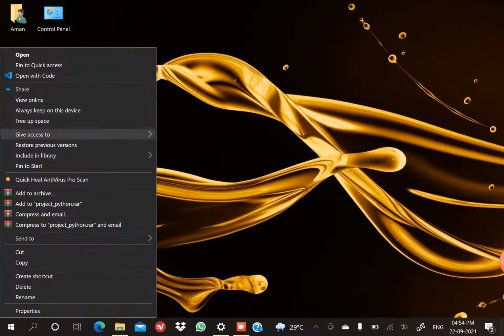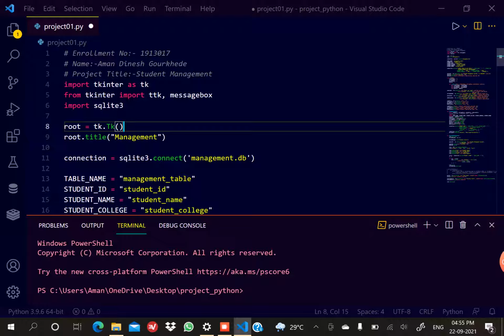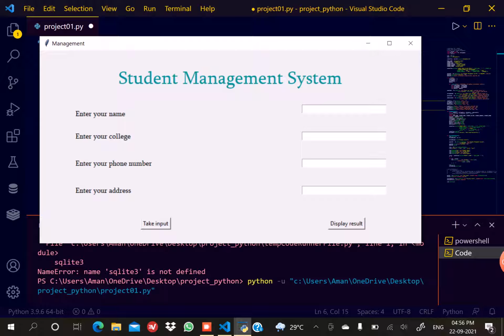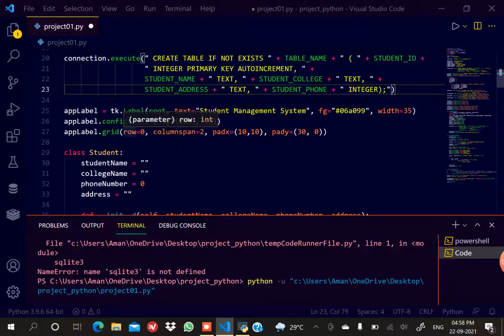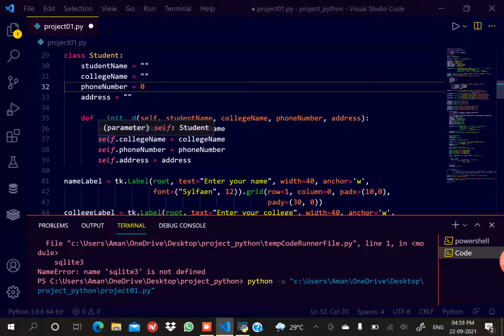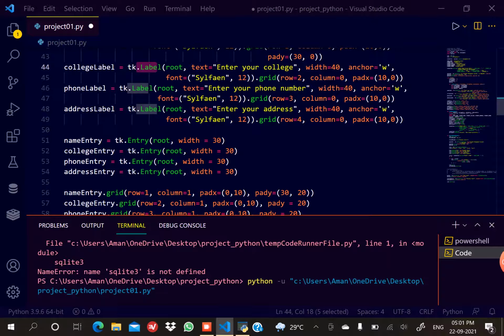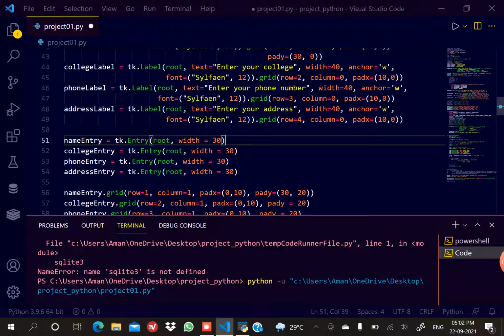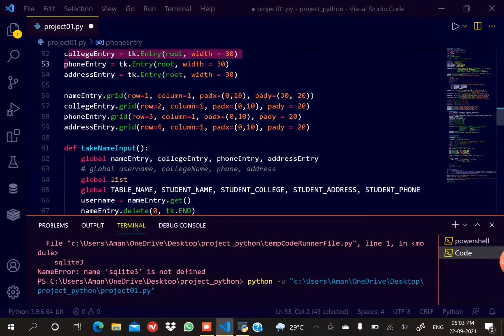Project Completed in Industrial Traning By Aman Gourkhede From G P Nagpur Part 1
Project successfully completed in industrial training (Python with ML) By Aman Gourkhede From Government Polytechnic Nagpur